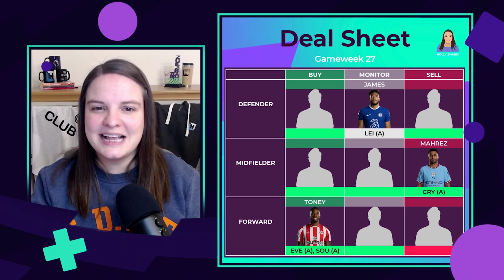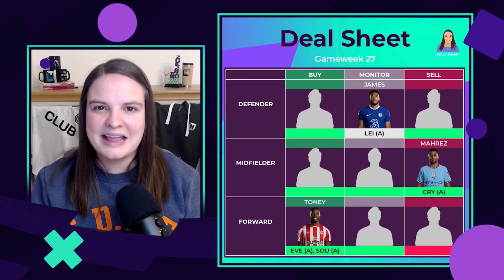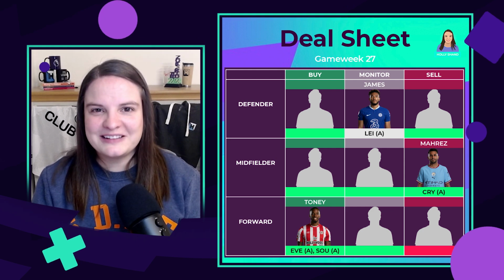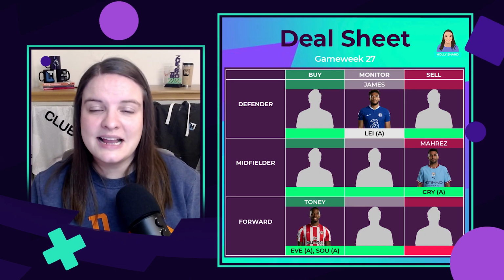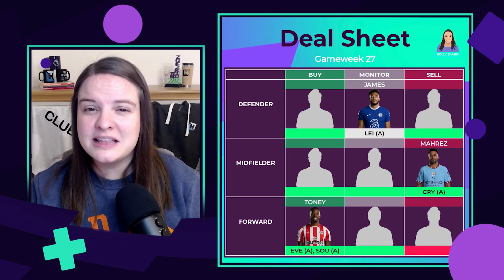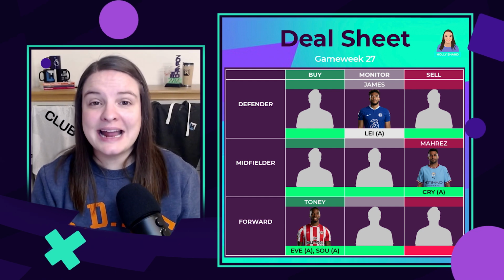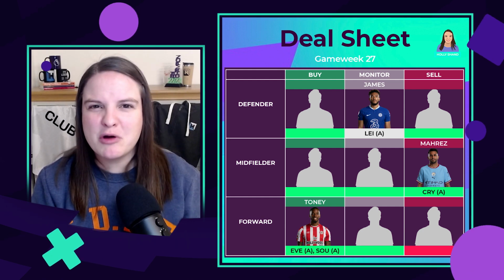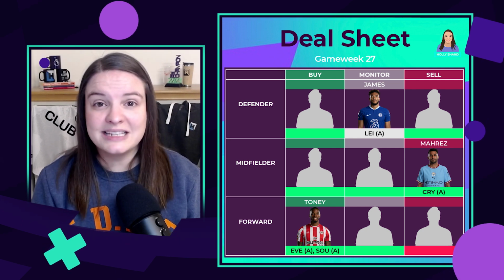FPL GAMEWEEK 27 TRANSFER DEAL SHEET | WHICH BRIGHTON MIDFIELDER? | FANTASY PREMIER LEAGUE 2022/23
Holly Shand shares the FPL Gameweek 26 Transfer Deal Sheet considering which Brighton midfielder to target for their upcoming double. Powered by Fantasy Football Hub.
00:00 Intro
00:15 Defenders
02:12 Midfielders
04:34 Forwards
07:11 Outro